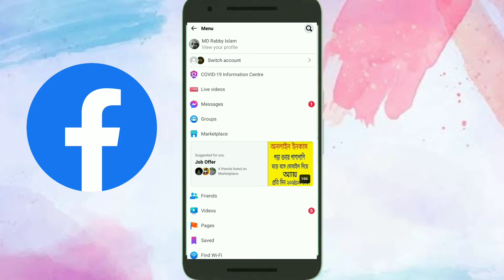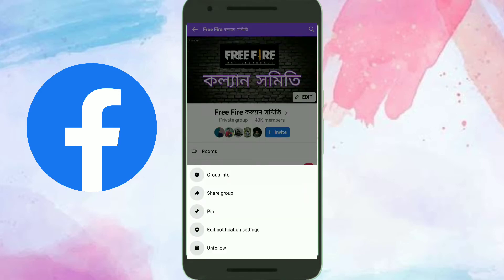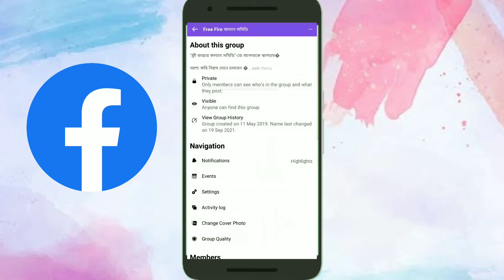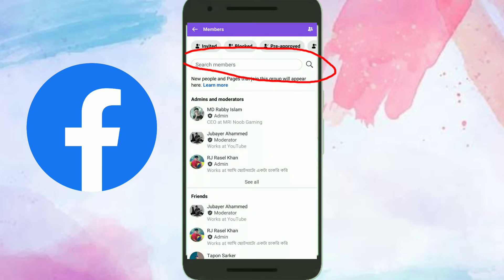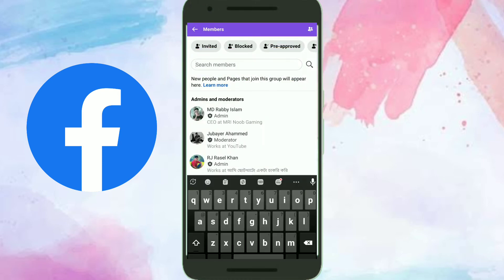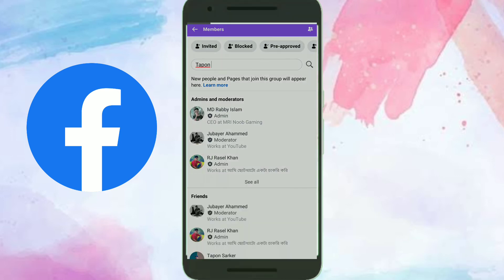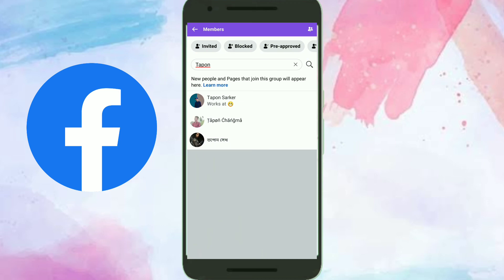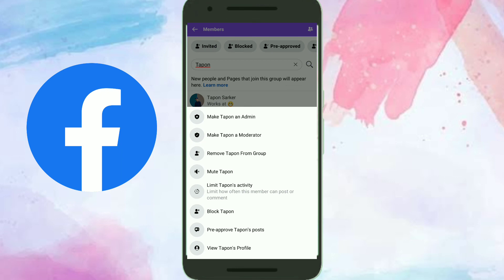How To Give Pre Approval For Facebook Group | Pin Tech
Hello Friends,
In this video you will find that how to give pre approval of facebook group. Friends if someone wants to add on the group that person will send a request to confirm for adding that facebook group. When you will click on confirm after that you will be one of the member of that facebook group. Now I will tell you one thing if you want you can give the permission before because of that there is no need to click on confirm and anyone easily can add you on their facebook group.